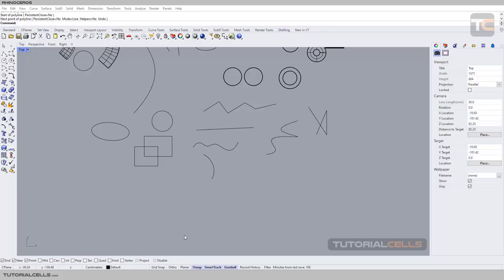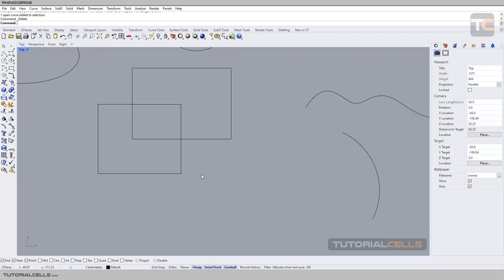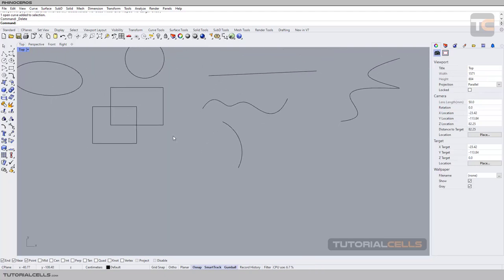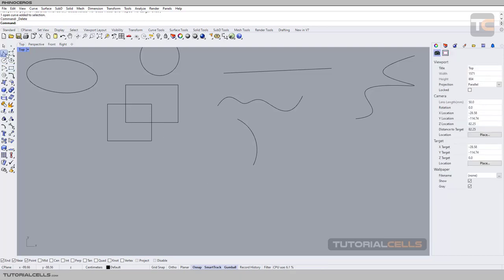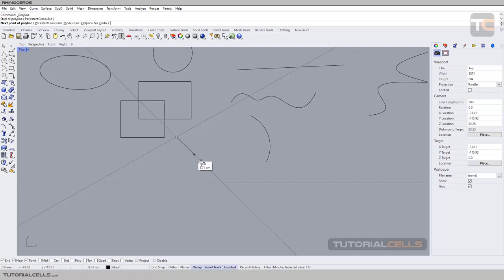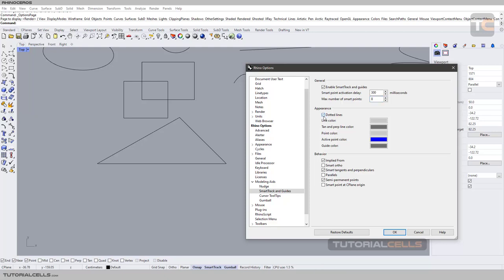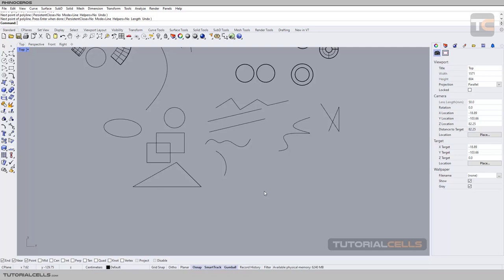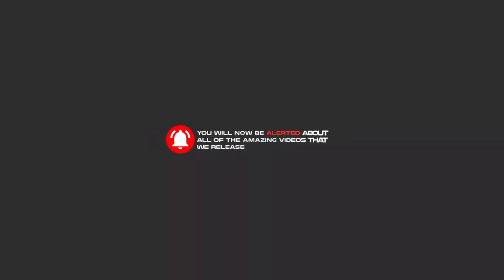0042. smart track in rhino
In this lesson we want to explain the smart track system. This system is used to create guidelines when executing commands. To model more accurately and easily. Settings inside it included. smart point activation delay, max number of smart points, appearance, implied from, smart ortho, smart tangent & perpendicular, parallel smart track, semi permanent points, smart point at Cplane origin